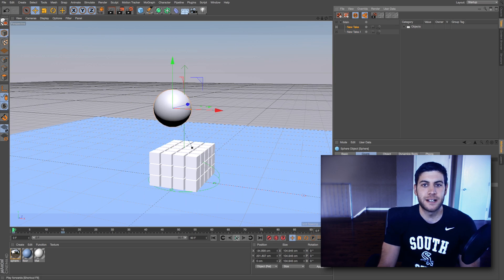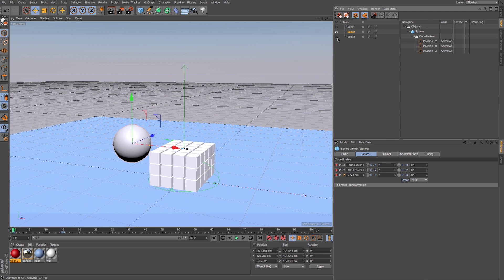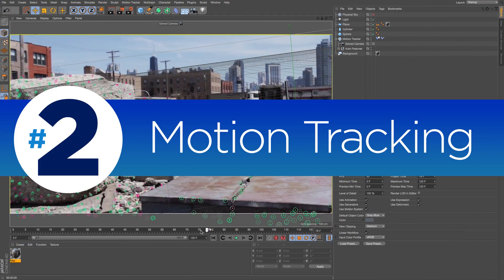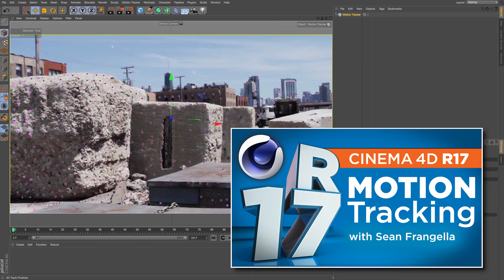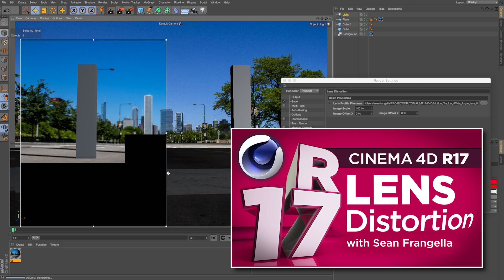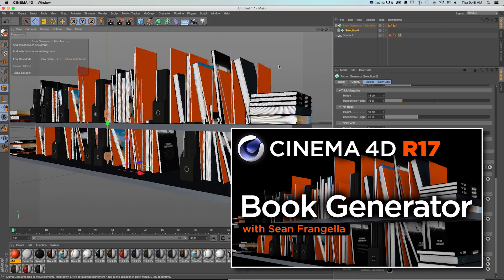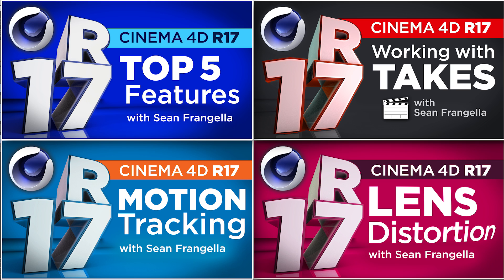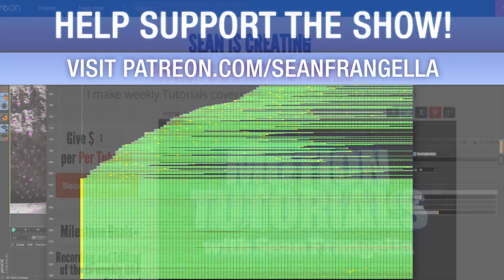Cinema 4D R17 - Top 5 NEW Features #2 (C4D Tutorial) - Sean Frangella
In This Cinema 4D R17 Video, get a sneak peak of 5 more of my new features of Cinema 4D R17. This includes many 3D animation and motion graphics updates to Cinema 4D R17, the Take System and working with Takes in Cinema 4D, Motion Tracking updates with the 3D Camera Tracker Tool, the Lens Distortion Tool, Book Generator, and more new features in C4D R17.

There are also additional updates to Cinema 4D R17 including the new Pen Tool, Variation Shader, Color Chooser, Meta Ball updates, and more! Check out another Top 5 New Features of Cinema 4D 17 video here: